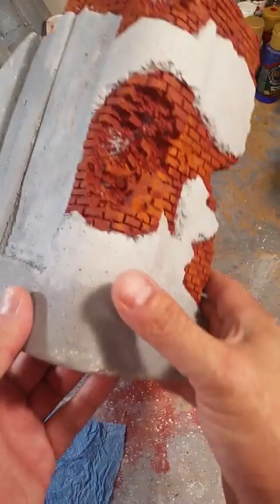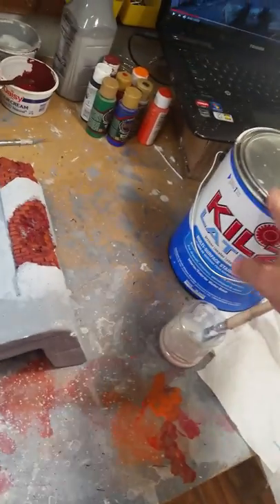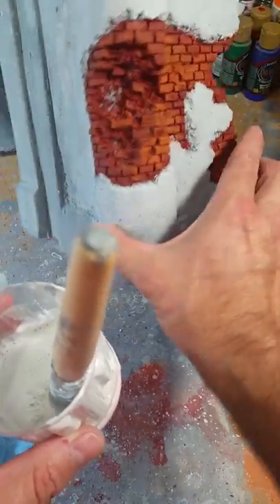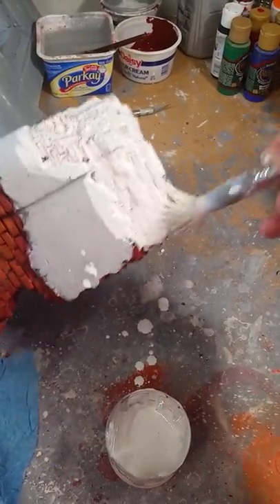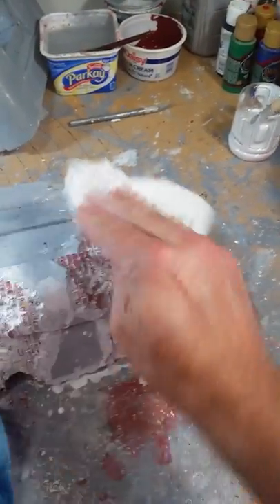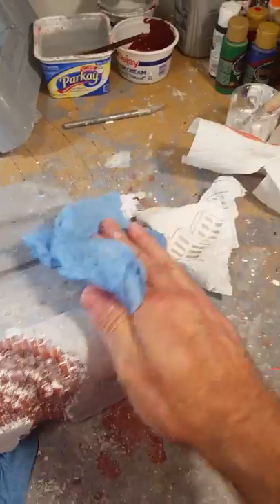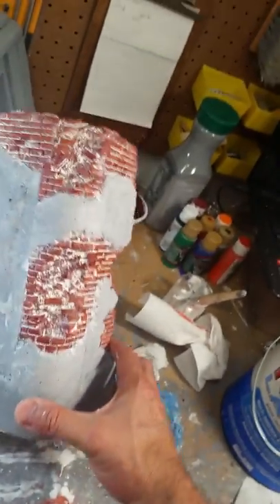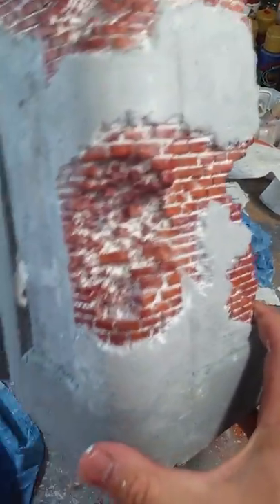Painting 1:16th scale diorama brick walls..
My simple technique on painting 1:35th & 1:16th scale diorama walls.